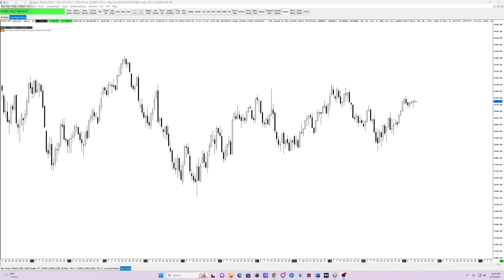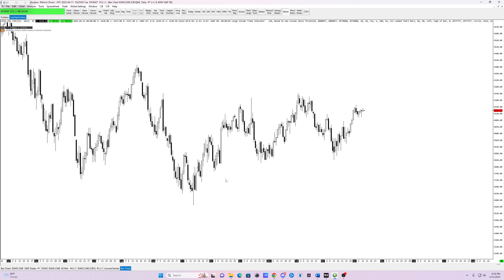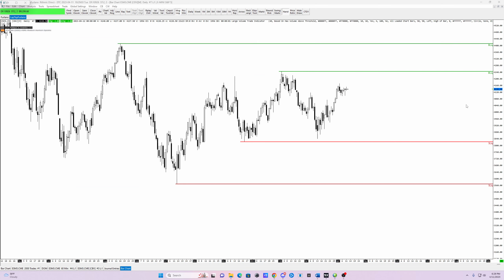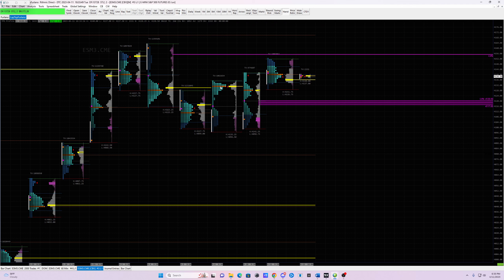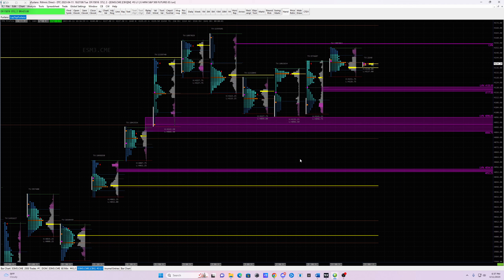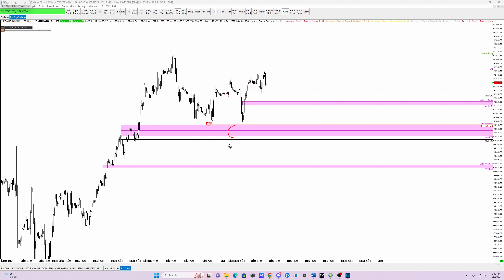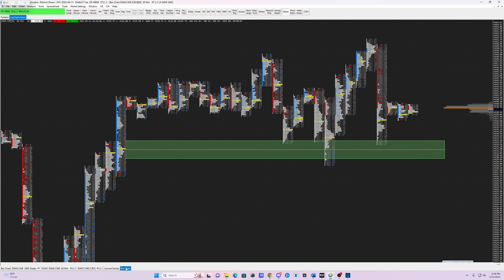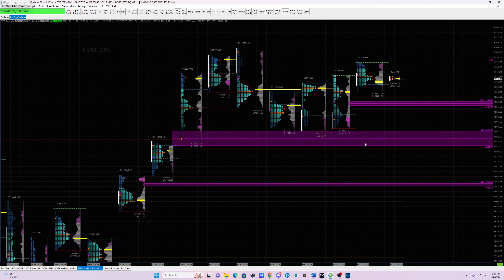Planning Your Trades. IMPORTANT!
1on1 Session to answer any questions you might have regarding trading or our trading group!

DayTradr Independent Temp Unavailable
DayTradr Professional - Temp Unavailable
DayTradr Institutional - Temp Unavailable

✔ 𝗡𝗼 𝗯𝘂𝘆𝗶𝗻𝗴 𝗼𝗿 𝘀𝗲𝗹𝗹𝗶𝗻𝗴 𝘁𝗿𝗮𝗱𝗲 𝗮𝗻𝗱 𝗶𝗻𝘃𝗲𝘀𝘁𝗺𝗲𝗻𝘁 𝗿𝗲𝗰𝗼𝗺𝗺𝗲𝗻𝗱𝗮𝘁𝗶𝗼𝗻𝘀 𝗮𝗿𝗲 𝗴𝗶𝘃𝗲𝗻 𝗯𝘆 us.
✔ We and our channel will not be responsible for any profit or loss.
✔ Consult your financial advisor before any investment or trades.